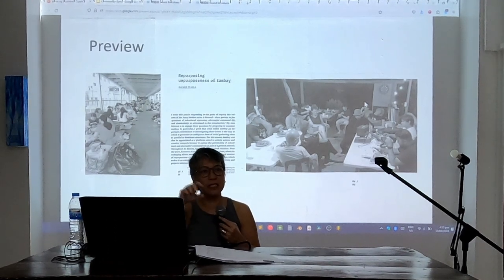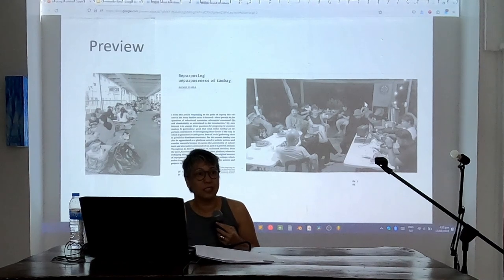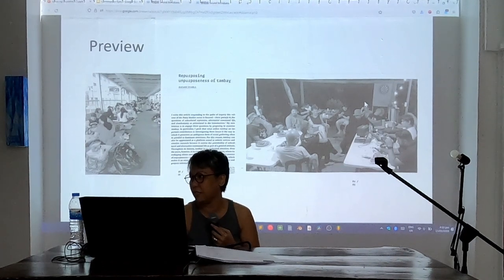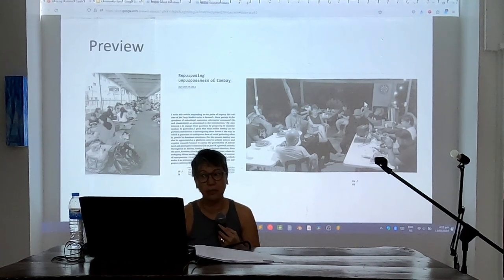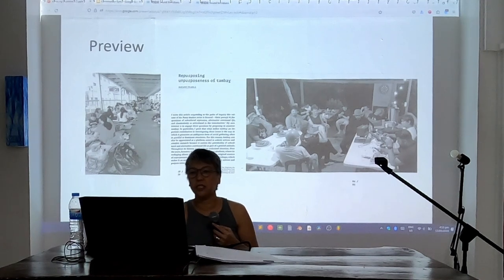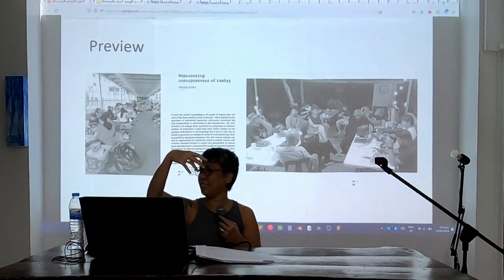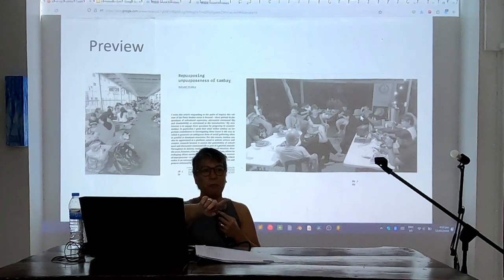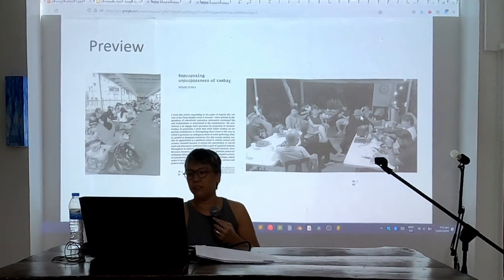Community SYNC 2024 - Dayang Yraola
Dayang Magdalena Nirvana T. Yraola, PhD is an Associate Professor at the Department of Theory, College of Fine Arts, U.P. Diliman. Her scholarship and curatorial practice is focused on art as expanded media and art in the interstices in the Philippines.

SYNC combines artist talks, show-and-tell and performances set in a relaxed environment. Its vision is to bring artists and enthusiasts together, and draw inspiration from each other’s projects. This creates possibilities of collaboration and the formation of a support group. Among the participants are movers and pioneers in sound performance/production, notable (instrument) makers and tinkerers.